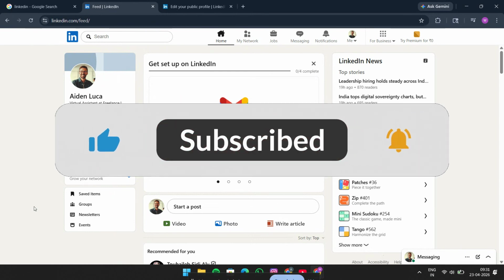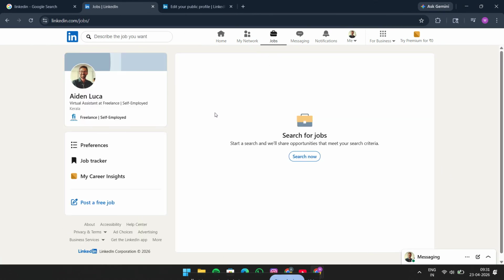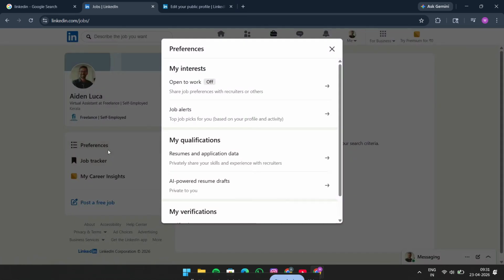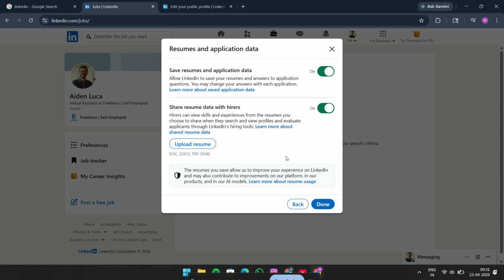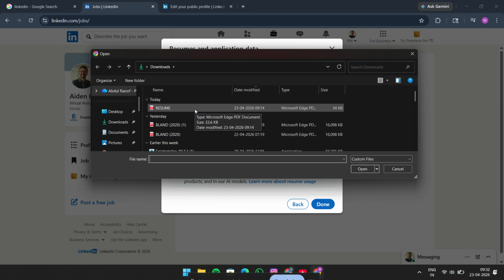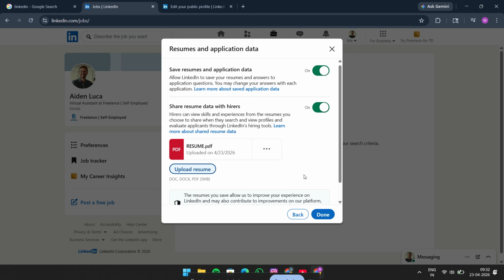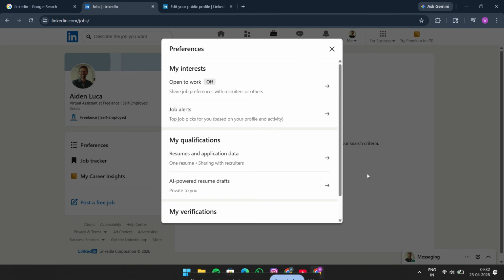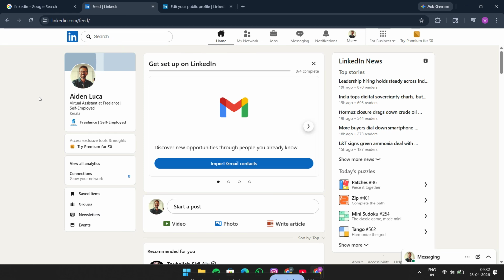How To Upload Resume In LinkedIn (Step-By-Step Guide)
Learn how to upload your resume in LinkedIn step by step so you can save time and make applying for jobs faster and easier.
This quick guide shows where to find resume settings, how to upload your file, and how to confirm it’s ready for applications.

🕚Timestamps:
0:00 Intro
0:15 Go To Jobs
0:28 Open Preferences
0:40 Find Resume And Application Data
0:55 Upload Resume
1:12 Confirm The Upload
1:24 Outro

✍️What You'll Learn In This Video:
• How To Upload A Resume In LinkedIn
• How To Find LinkedIn Job Preferences
• How To Access Resume And Application Data
• How To Add A Resume For Job Applications
• How To Save Time When Applying On LinkedIn

💡Pro Tips:
• Use a clean PDF version of your resume for the best results.
• Keep your resume file name professional and easy to recognize.
• Make sure your resume is updated before uploading it.
• Check your LinkedIn application settings after uploading.